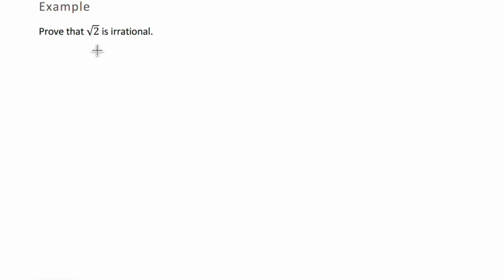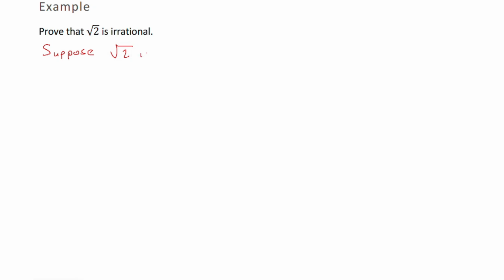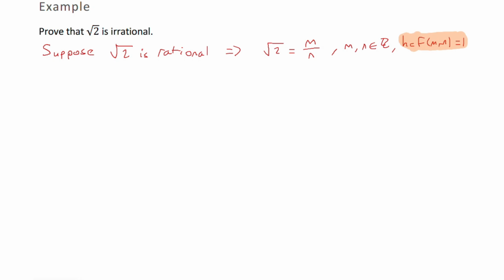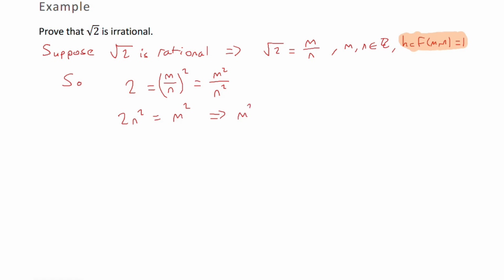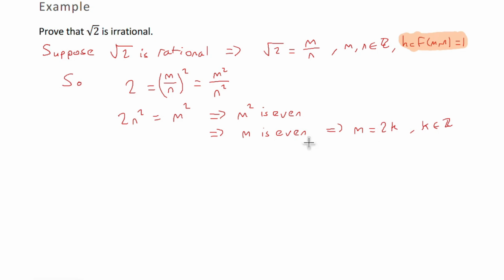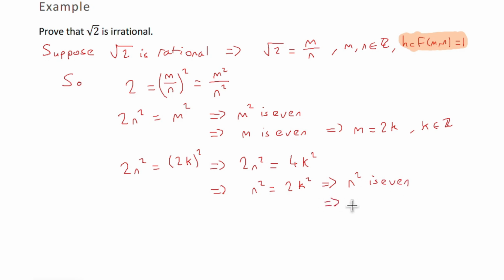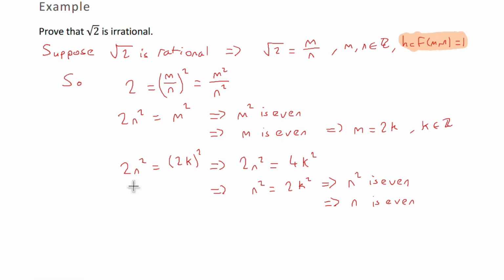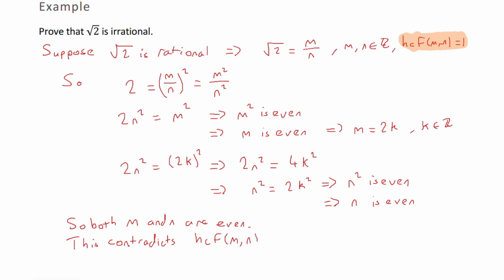IB Maths AAHL Proof by Contradiction - Example 2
The answers to the Second Example for AAHL Unit 1 Skill 9 Proof by Contradiction.